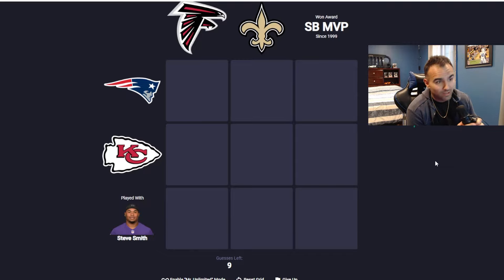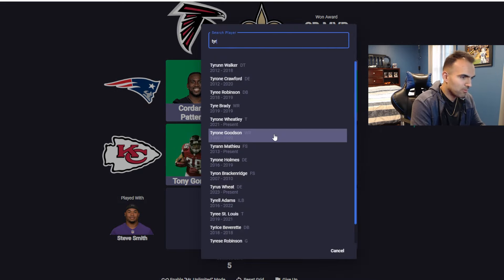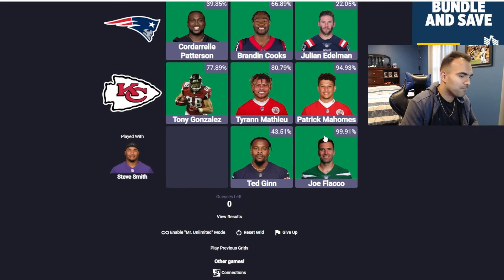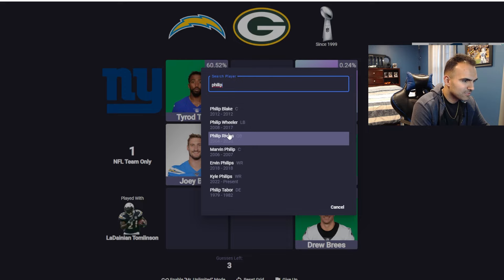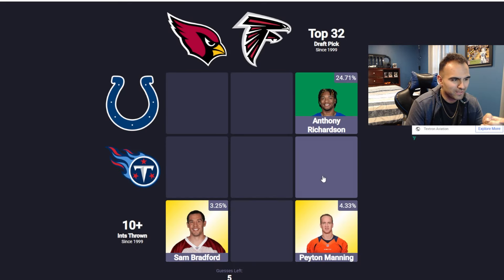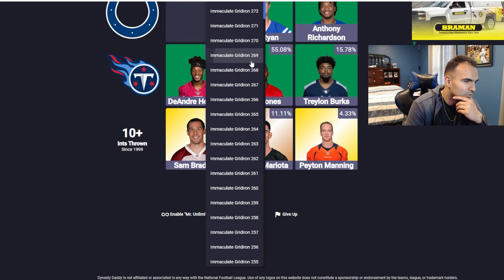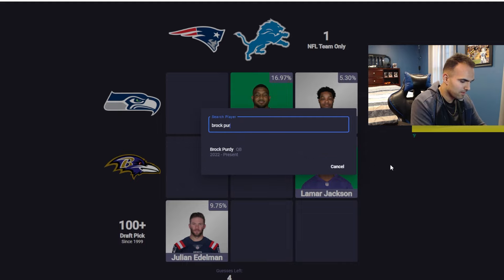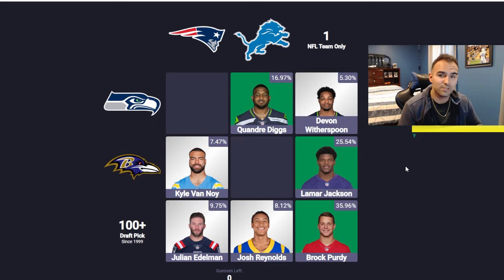Trying to 100% NFL GRID TRIVIA!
Welcome! My names Nate, and I make dumb videos.

In this episode I show off how horrible I am at NFL Grid Trivia!

I appreciate you guys tuning in and leave any feedback in the comment section!